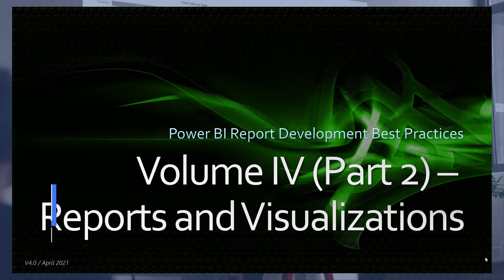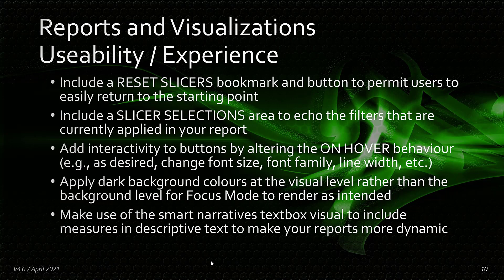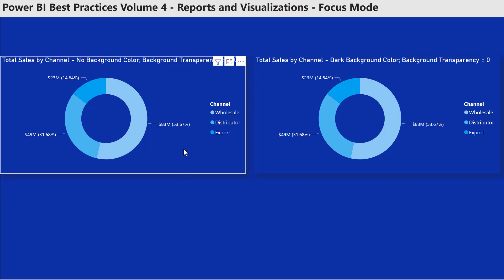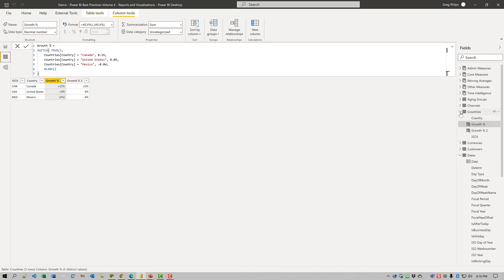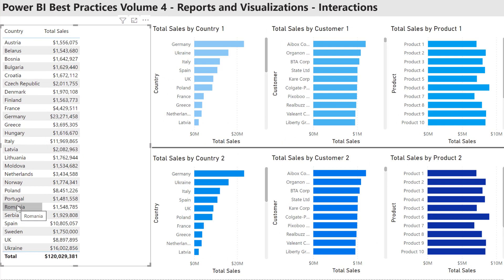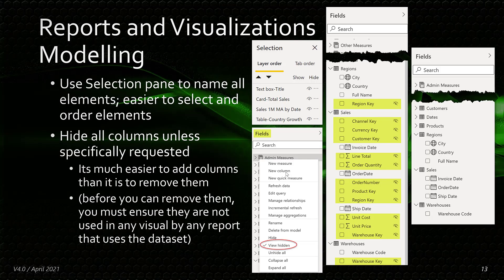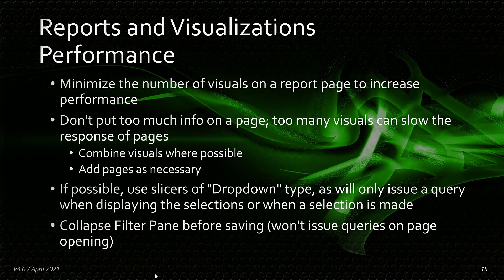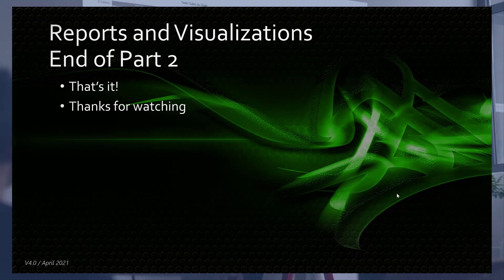Reports & Visualizations Pt. 2 - Power BI Best Practices Vol. 4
In this video, I’ll continue discussing my best practices for reports and visualizations. This is Volume 4 of the mini series we’ve made about Power BI Best Practices. This particular volume is split into 2 parts. These are some of the best practices I’ve incorporated throughout the years of my Power BI learning journey. I’ve consumed many resources which have been instrumental but have quickly become overwhelming. So I made my own notes that are easy to digest and hopefully these will be useful to others.

Greg

Video Details
00:00 Introduction
01:27 Usability & Experience
05:19 Data Types
09:14 Modelling
10:49 Identifiers
11:50 Performance